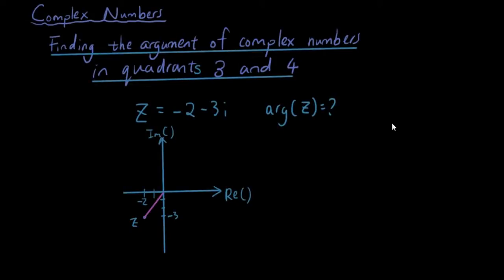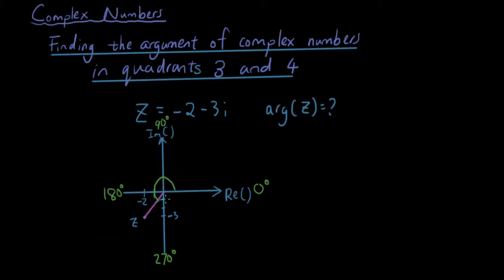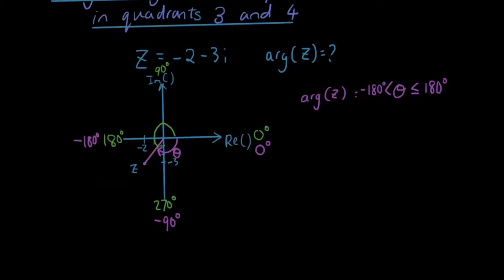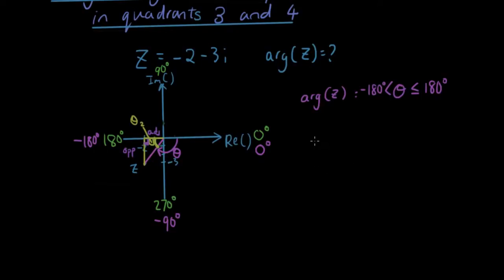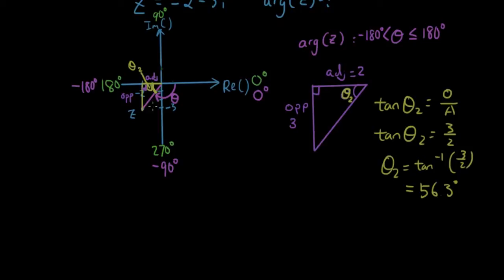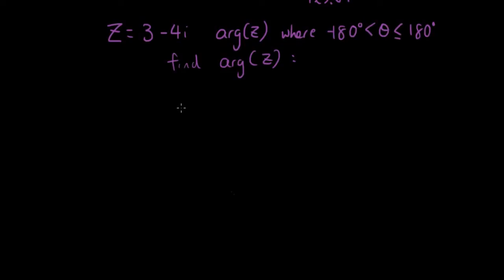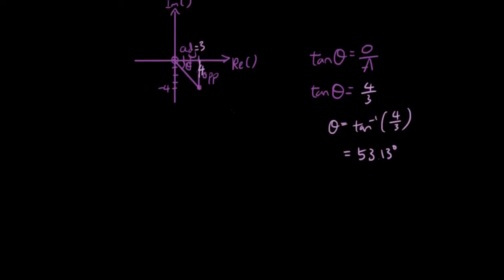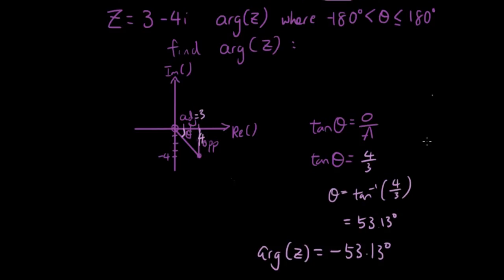Complex numbers lesson 11 - finding the argument in quadrant 3 and 4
This lesson we talk about how the argument has to be between -180 to 180 degrees, so if the complex number has a negative imaginary part then it will have a negative argument.